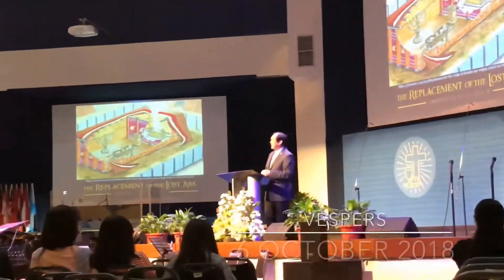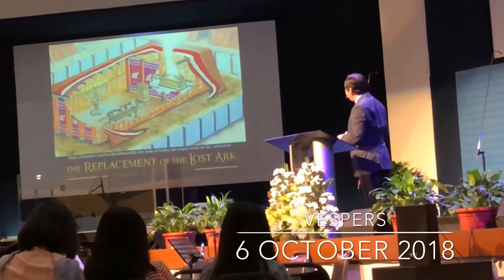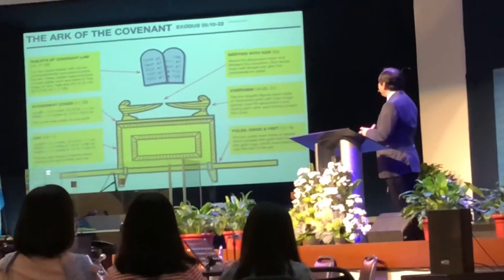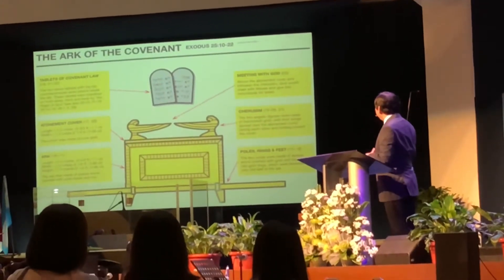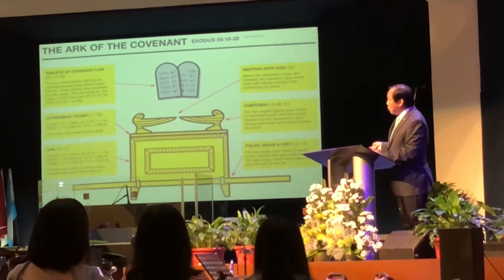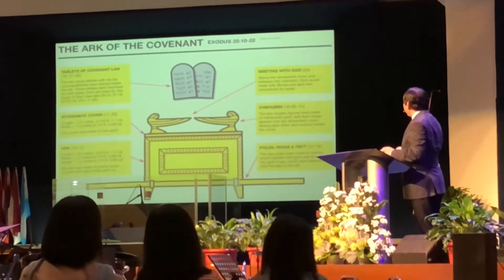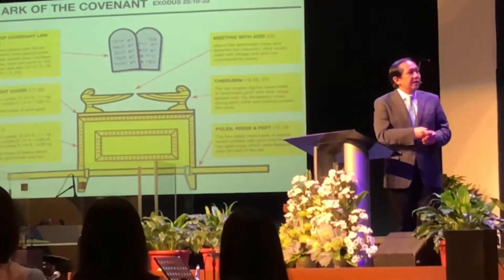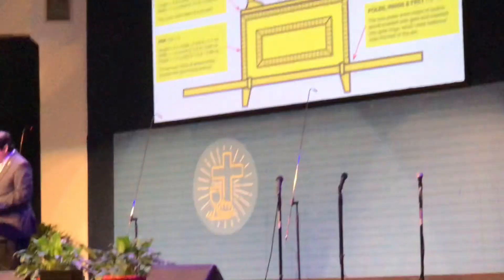The Replacement of the Lost Ark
Sermon series about the Ark of the Covenant at Greenhills Christian Fellowship Ortigas, by Pastor Larry Pabiona.
Saturday Vespers, 10/6/2018.
Scripture reading: Exodus 25:10-22, 37:1-9.